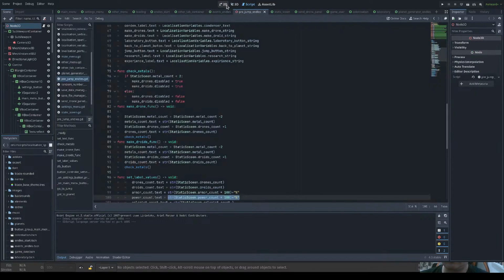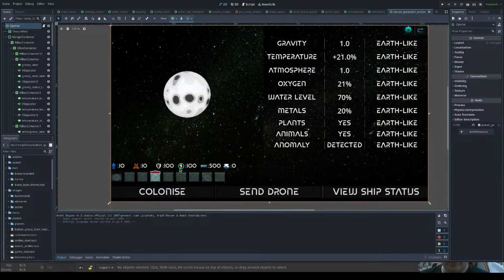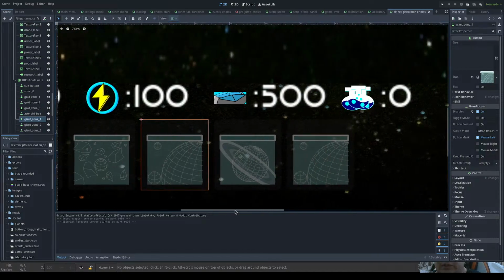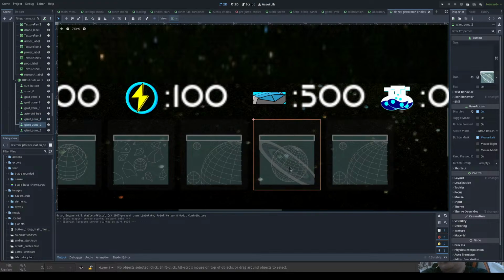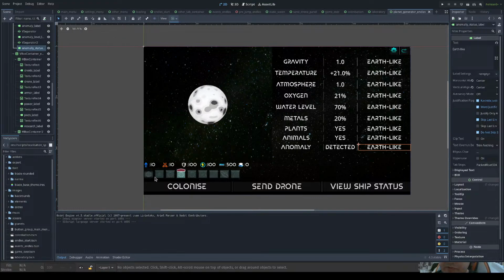We must survive 0.3.X stream part 5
Will be live coding 0.3.X version